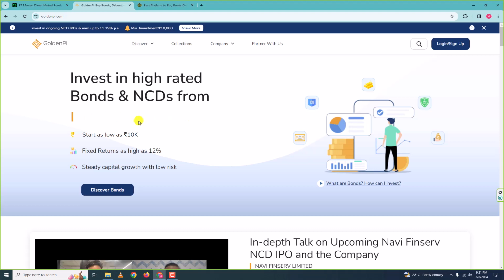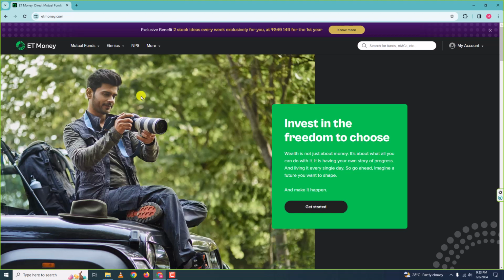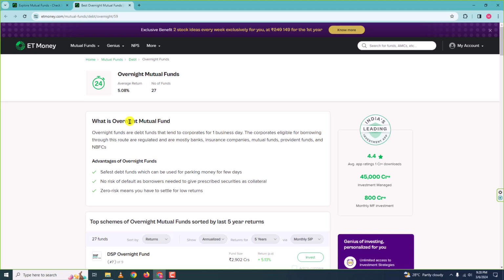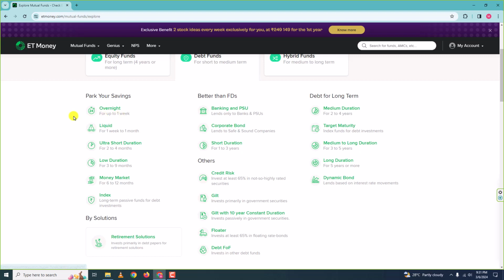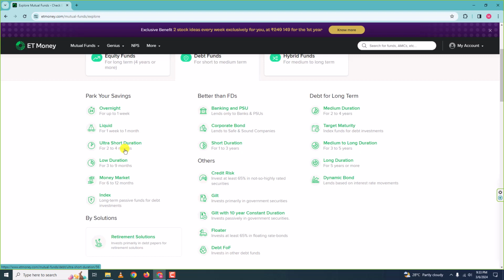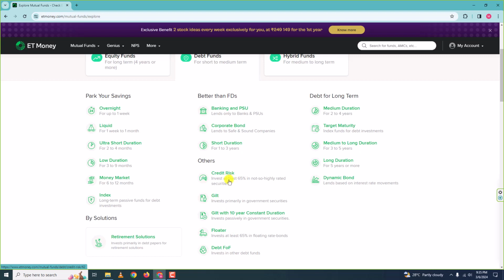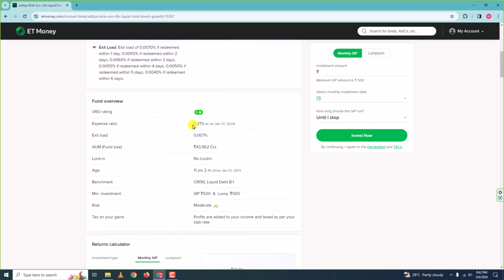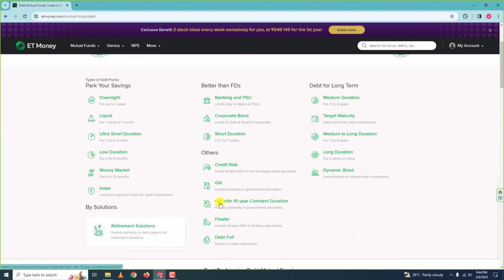Mutual Fund For Beginners - 12 - Debt Mutual Funds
Hello everyone,

In this video, we will learn what debt mutual funds are.